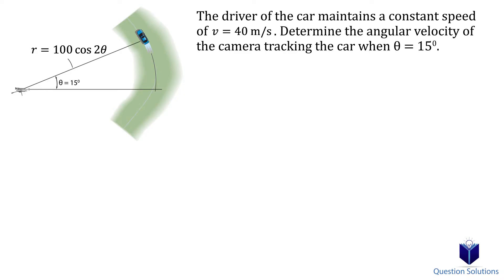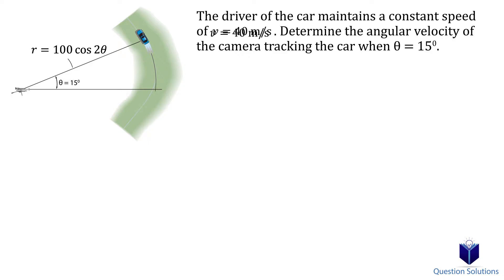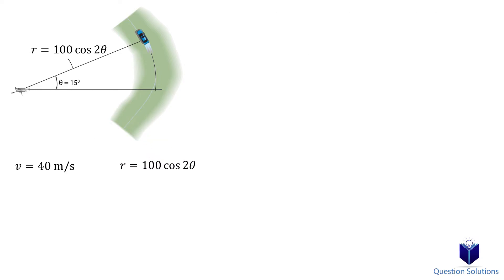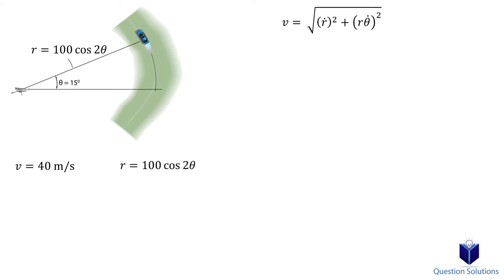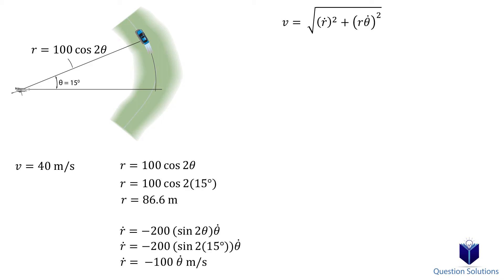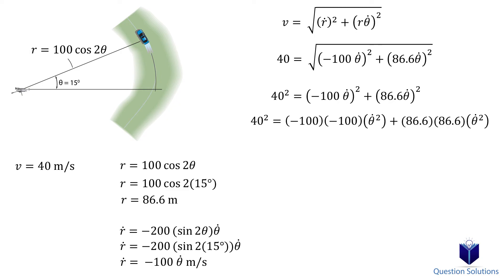The driver of the car maintains a constant speed (solved)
The driver of the car maintains a constant speed of v = 40 m/s. Determine the angular velocity of the camera tracking the car when θ = 15°.